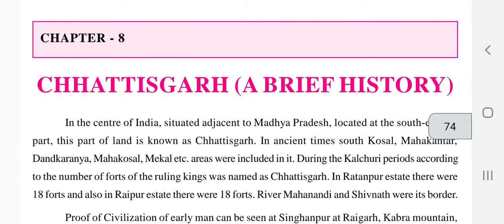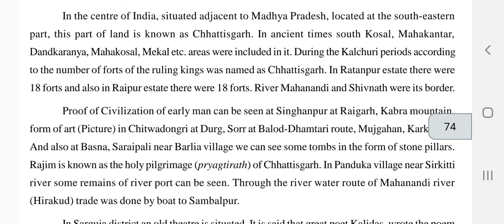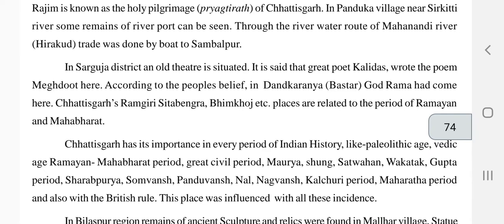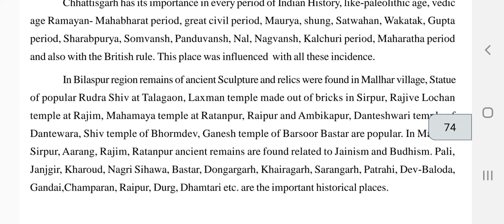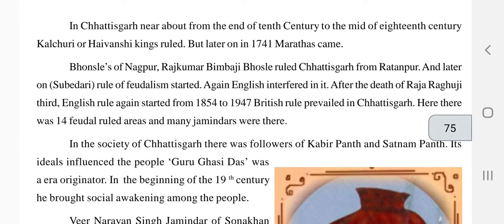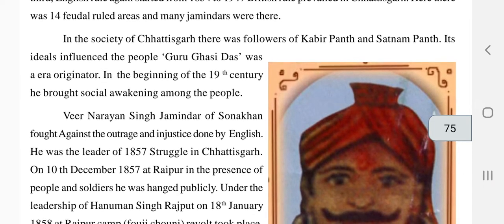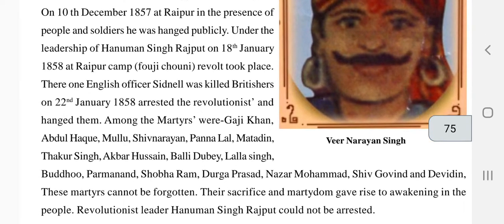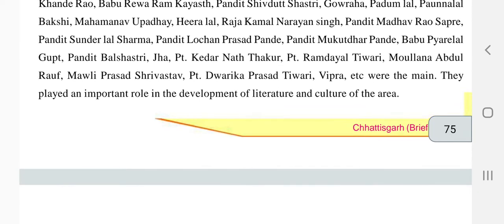Chhattisgarh (A brief History) chapter 8 class 8 ll vds narayanpur